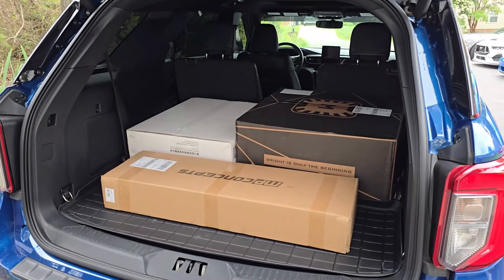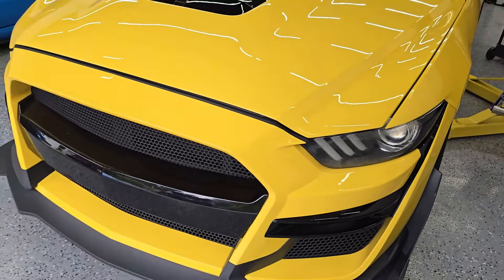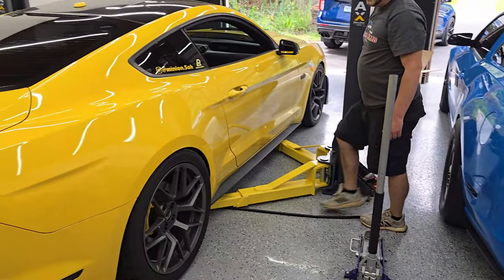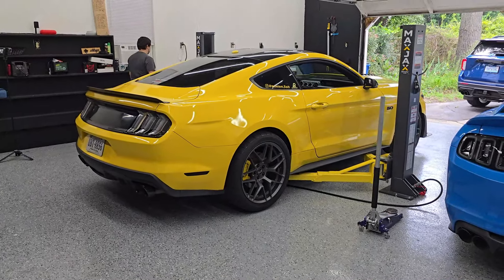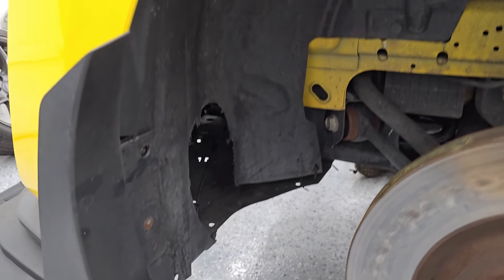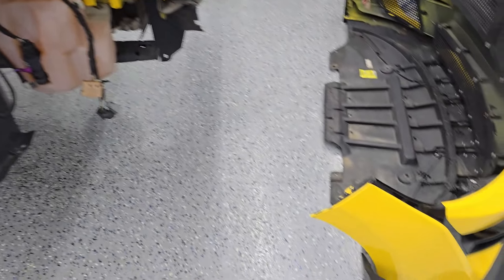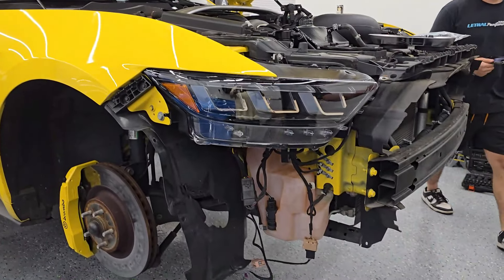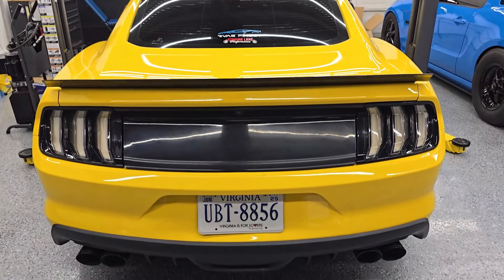Ford Mustang 15-17 Morimoto XB LED Headlights GEN ll install.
Good old Brandon got some new headlights for minion and needed a little hand getting them installed. Derek was gracious enough to let him use his lift to make things a little easier. How do you think these came out and would you purchase these yourself?